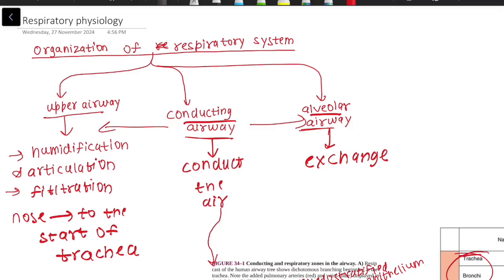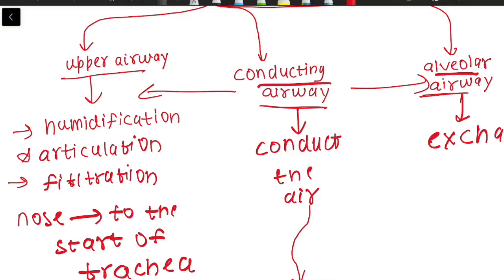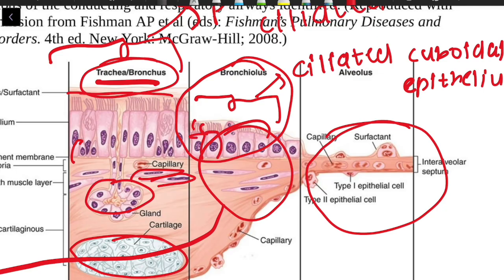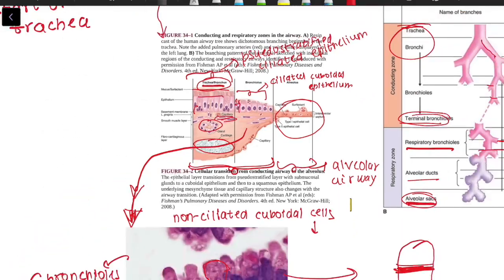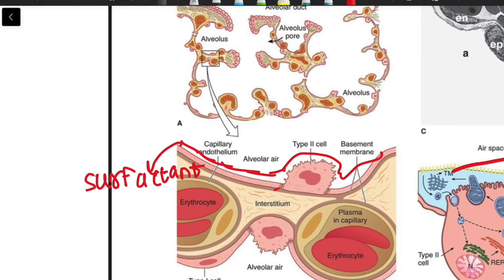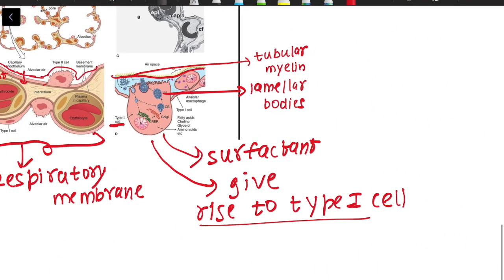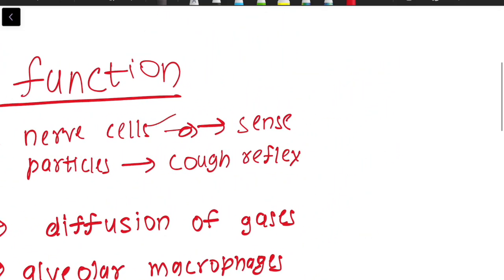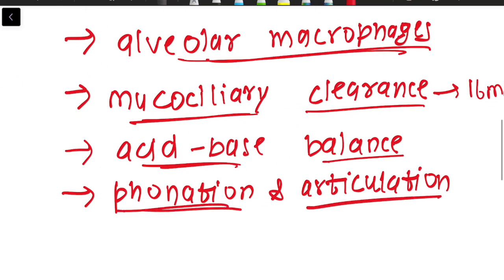Respiratory Physiology- Introduction (1st year MBBS )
In this video, I will be talking about the organisation of the respiratory system and its basic functions.